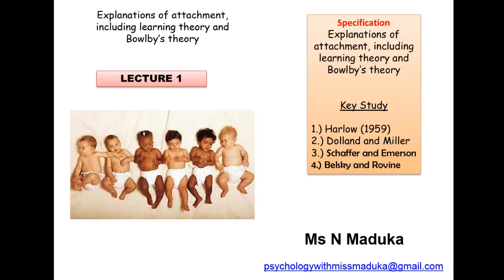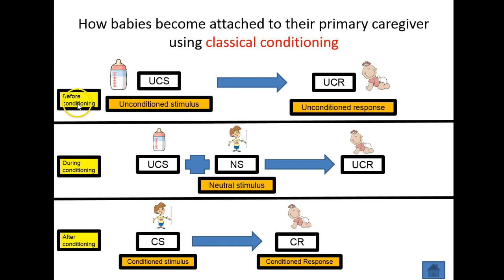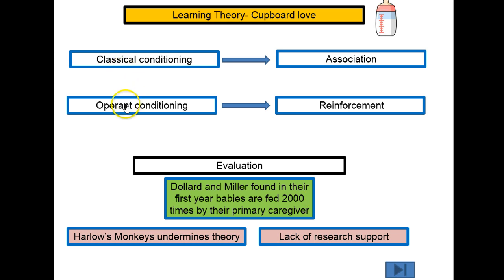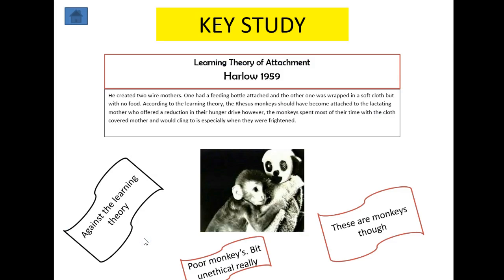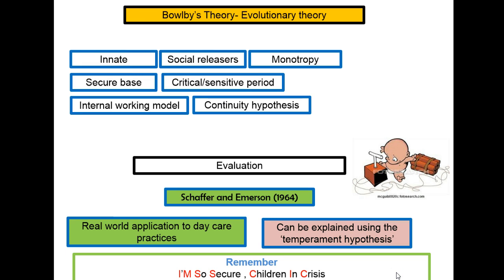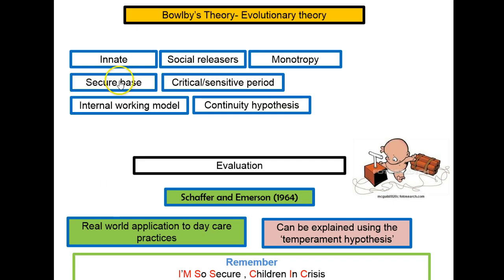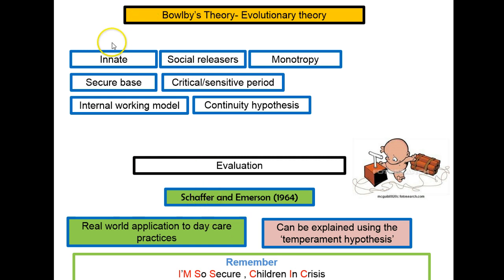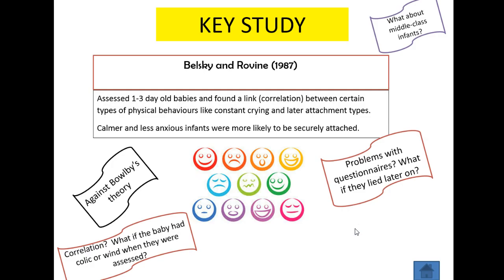Developmental Psychology- UNIT 1 - Theories of attachment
Learning theory and Evolutionary theory First lecture on developmental Psychology (attachment)

Struggling with your 12 mark essays?

for detailed feedback.